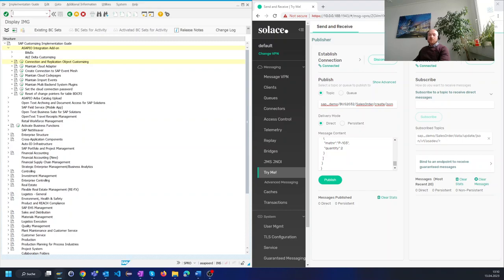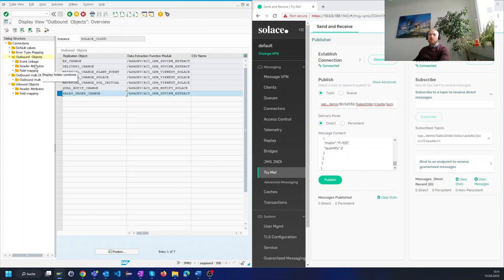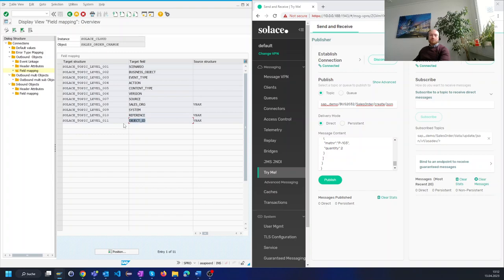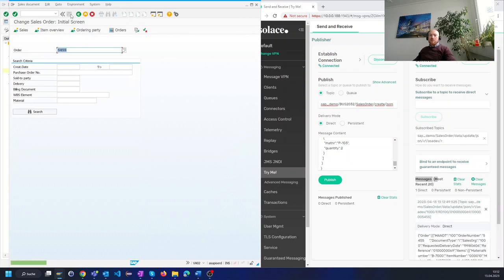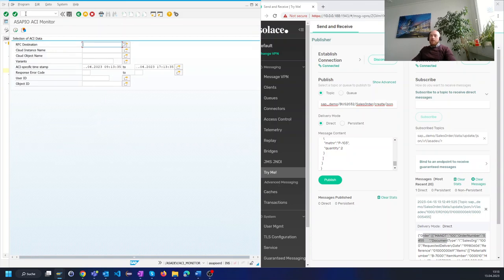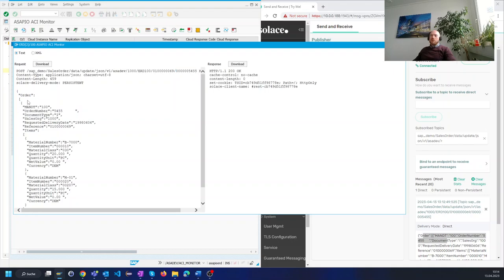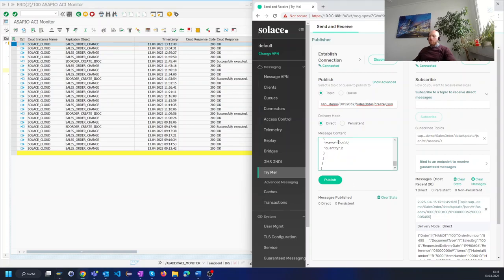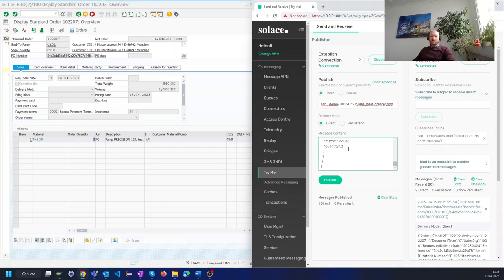Real-time messaging from SAP systems to Solace / SAP Advanced Event Mesh (English version)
In this video, we explore how real-time messaging can be achieved from SAP ECC to Solace using SAP Advanced Event Mesh.
Benedikt showcases how minimial of a configuration it requires and you can see data flowing between SAP ECC and Solace. The connector is the same for SAP Advanced Event Mesh.
SAP S/4HANA is also supported.

Trademark info:
SAP, SAP S/4HANA, SAP ERP, SAP BTP and other SAP product or technology names are trademarks or registered trademarks of SAP SE in Germany and several other countries.
Solace and the Solace logo are trademarks of Solace, Inc.